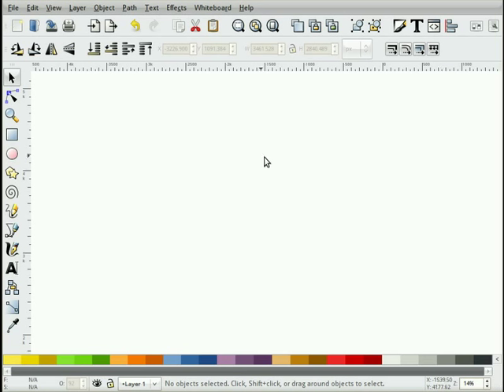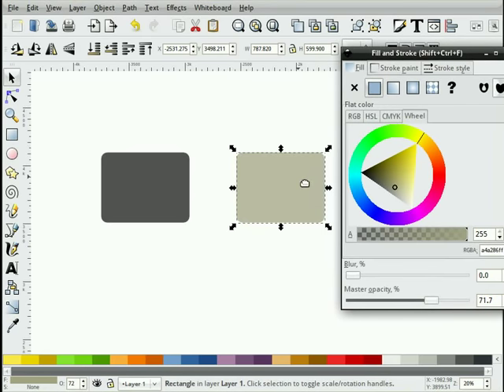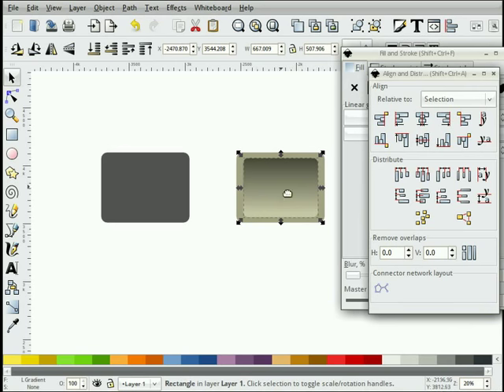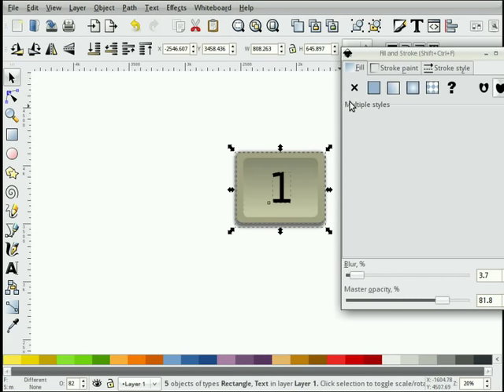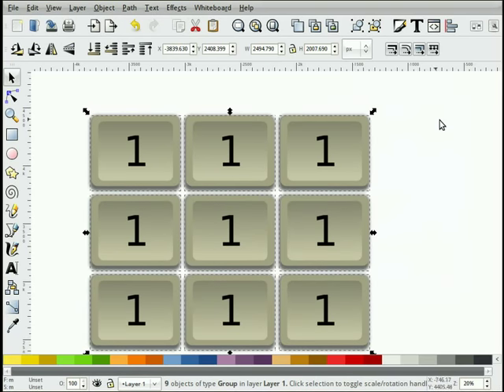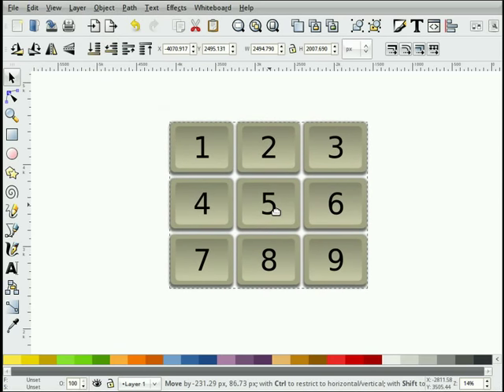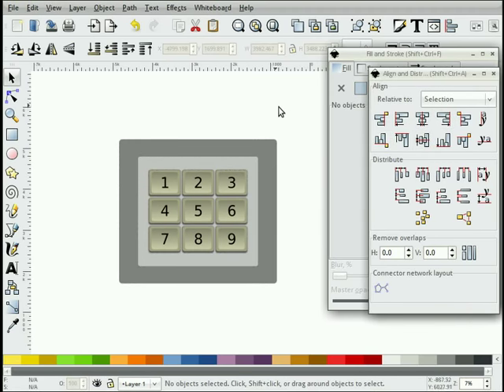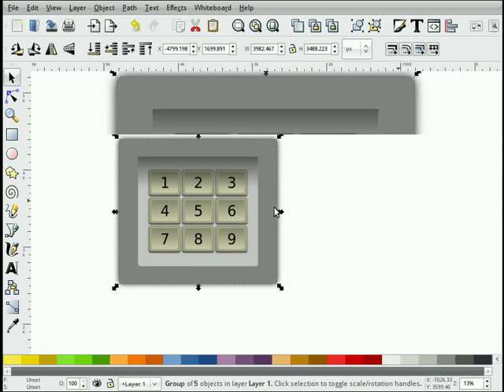Inkscape. Эпизод 052 - Простая клавиатура (Episode 052 – A Simple Keypad)